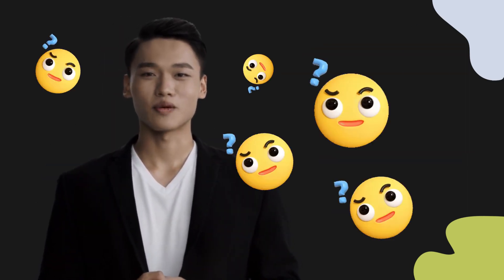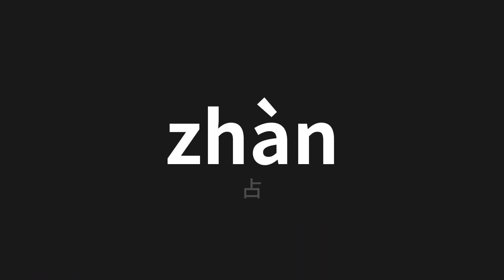How to pronounce zhàn | 占 (occupy in Chinese)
Master the Pronunciation of 'zhàn | 占' - which means : occupy in Chinese 📝 with @PerfectPronunciationChinese 🎓🗣️ - [Your Guide to Chinese]

Learn to pronounce 'zhàn' perfectly in Chinese with our easy and engaging tutorial by @PerfectPronunciationChinese! 📖📽️ In this comprehensive video, we provide you with native speaker examples 🗣️👂 and phonetic breakdowns 🎵 to ensure you get the pronunciation just right.